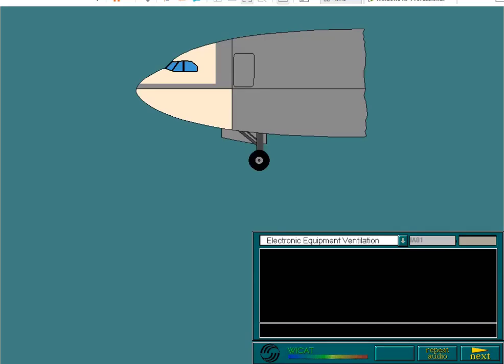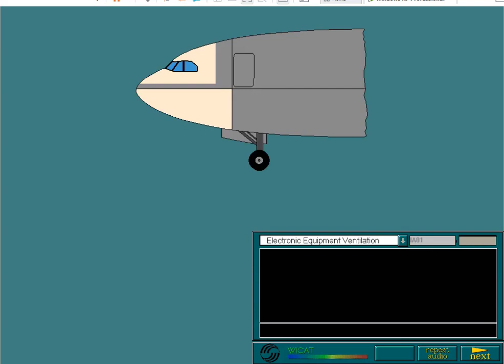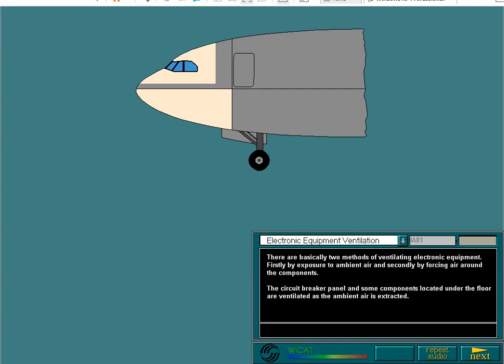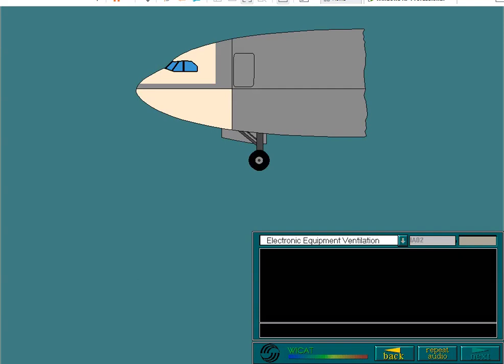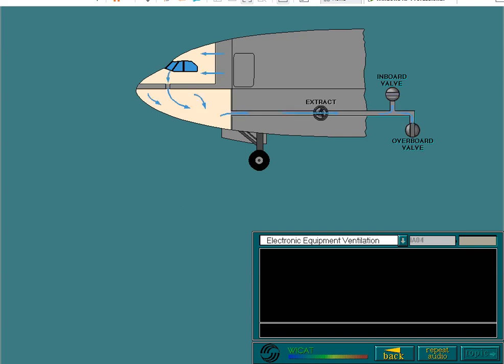VENTILATION 02 System presentation A310 CBT